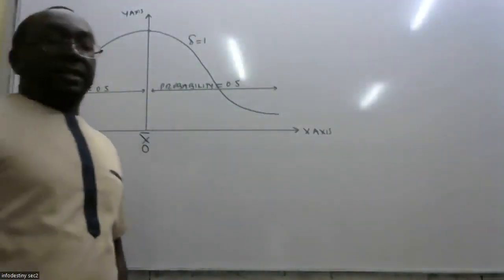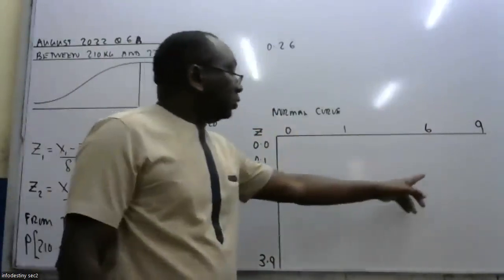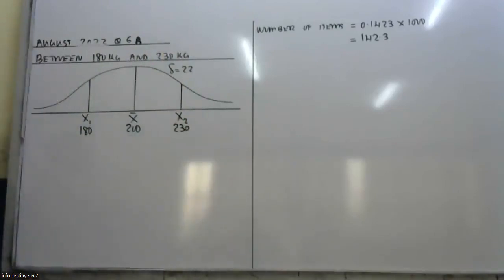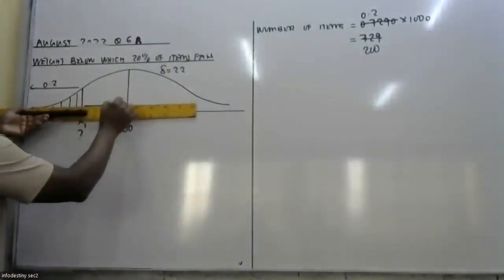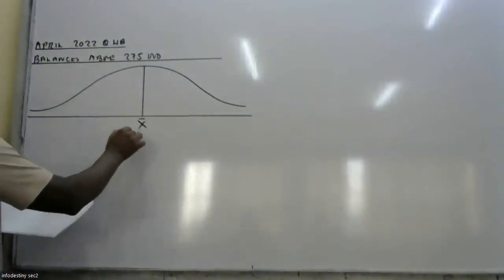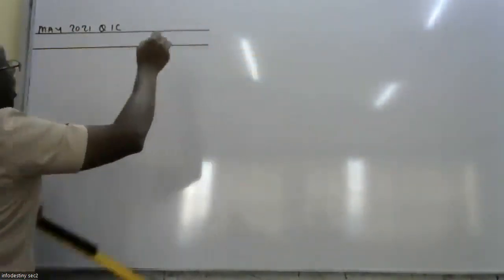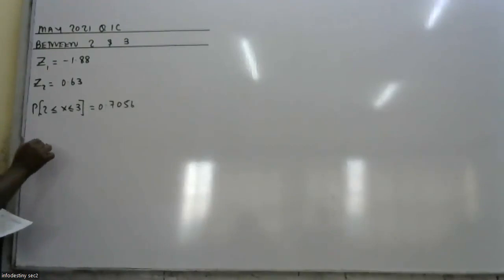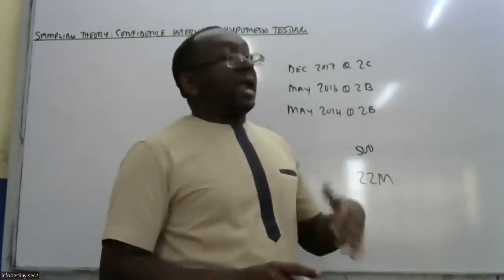QUANTITATIVE ANALYSIS LESSON ON NORMAL PROBABILITY DISTRIBUTION DONE ON 3-10-2022